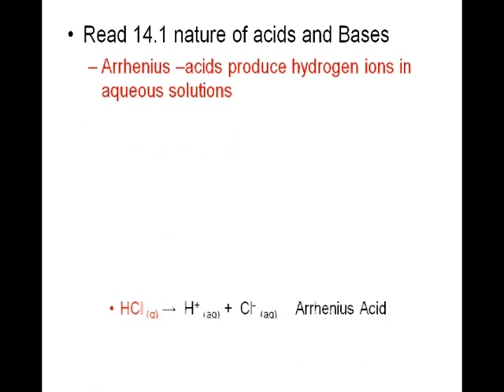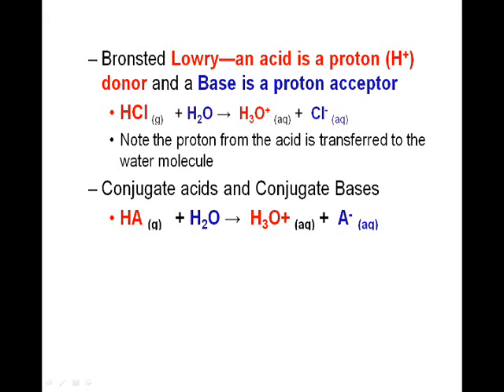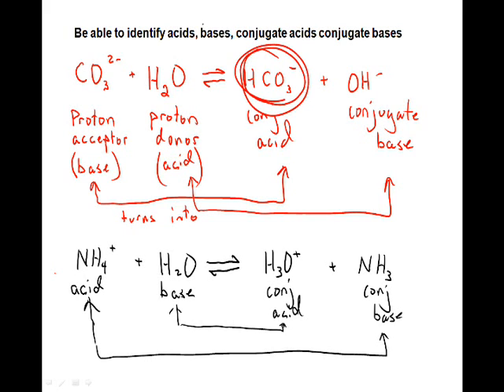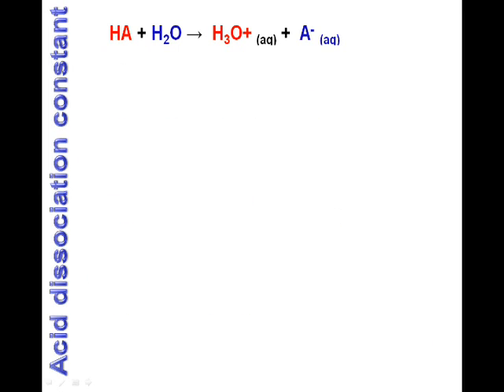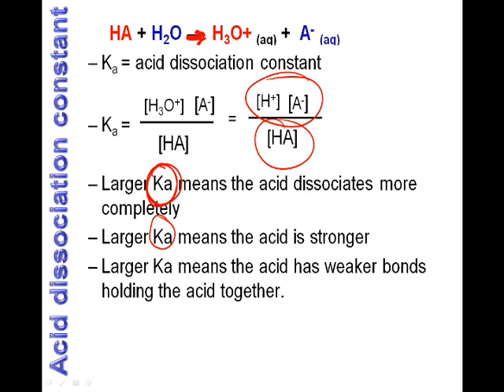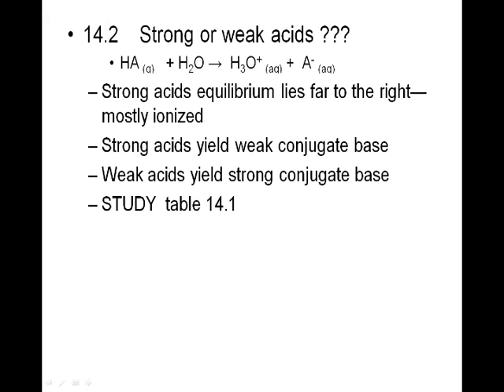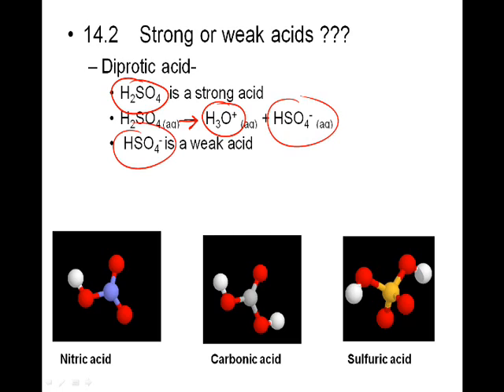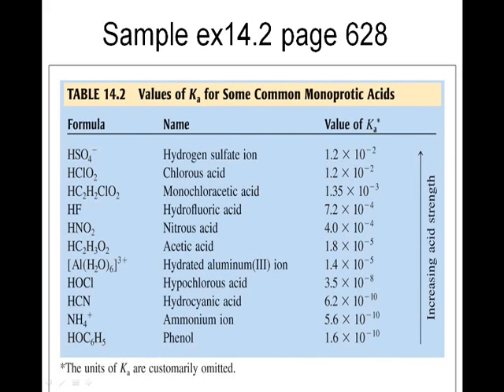ch 14 acids and bases part 1